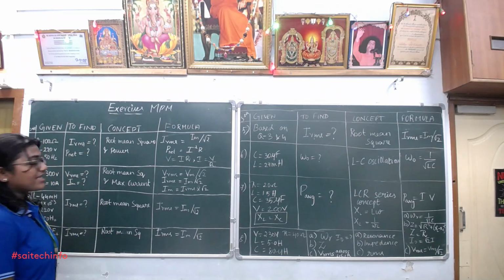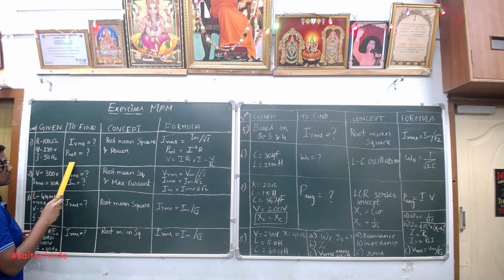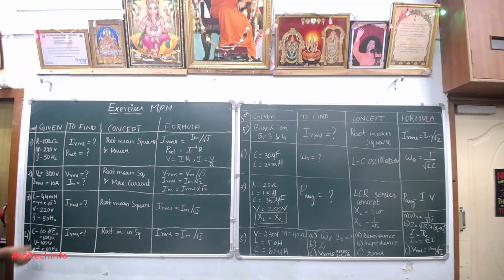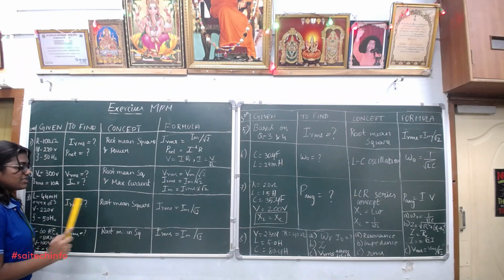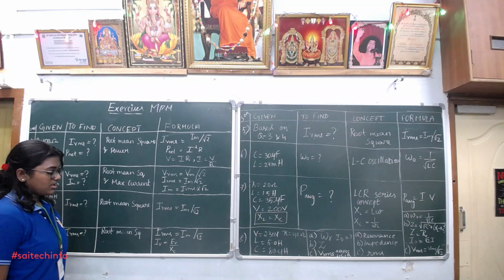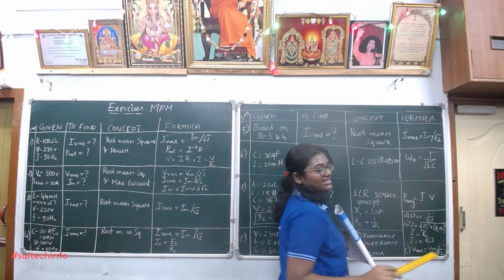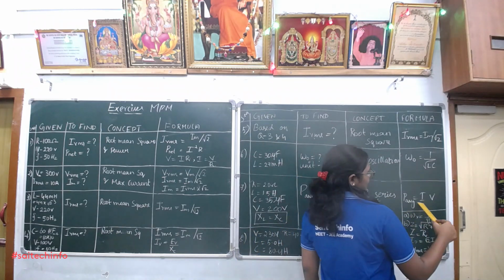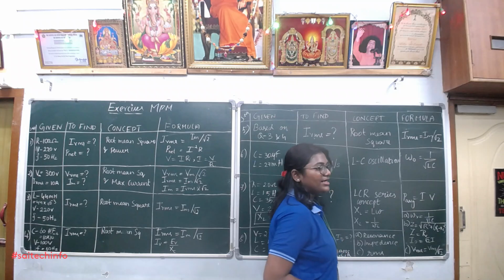Alternating current - exercise problems mapping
Alternating current - exercise problems mapping - ncert , class 12 physics - presented by Emily

Focuses on NCERT Class 12 Physics problems related to alternating current (AC) concepts.

Emily (from Saitechinfo) solves and maps exercise questions step-by-step, covering topics like effective values, phase relationships, impedance, power in AC circuits, and resonance.

Demonstrates detailed calculations: RMS and peak values, phase angle φ, circuit impedance in RLC combinations, average and reactive power, and resonance frequency derivation.

Highlights common pitfalls in NCERT problems, provides shortcuts, and emphasizes conceptual clarity alongside calculations.

Includes practical tips for approaching NCERT exercise questions as exam preparation.

Quiz
Here are 15 one-mark questions based on the "Alternating Current" chapter (Class 12 Physics, NCERT) as covered in the video:

1. Define the RMS value of an alternating current.
2. What is the average value of a pure sinusoidal AC over one complete cycle?
3. If , find the RMS current.
4. Write the relation between peak voltage and RMS voltage.
5. What is the phase difference between voltage and current in a pure inductor?
6. What is the impedance of a purely resistive AC circuit?
7. What type of circuit element causes a lagging current?
8. Give the SI unit of reactance.
9. What happens to the capacitive reactance when frequency increases?
10. What is the power factor of a purely capacitive circuit?
11. Define impedance in an AC circuit.
12. In resonance, what is the relation between inductive and capacitive reactance?
13. What is the resonant frequency in an LCR series circuit?
14. State the power factor of a purely resistive circuit.
15. Name the device used to convert AC to DC